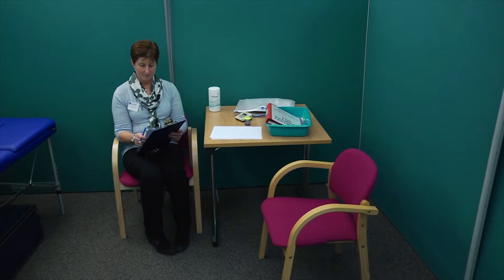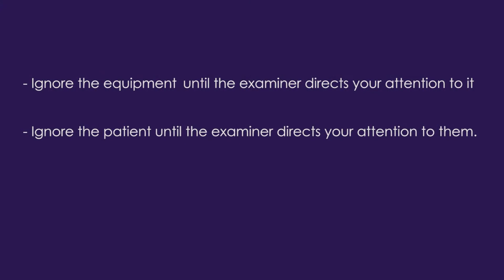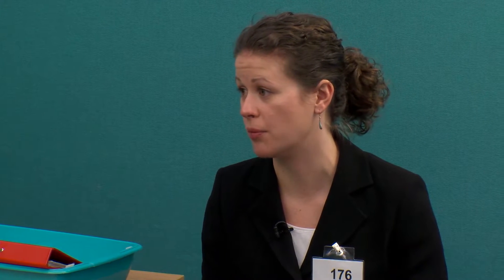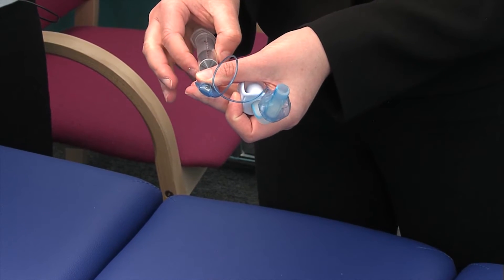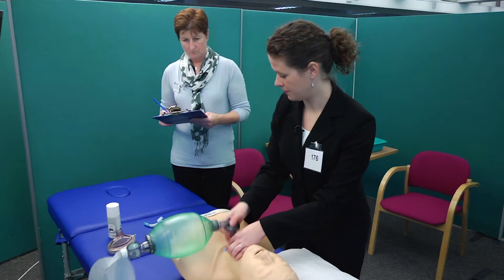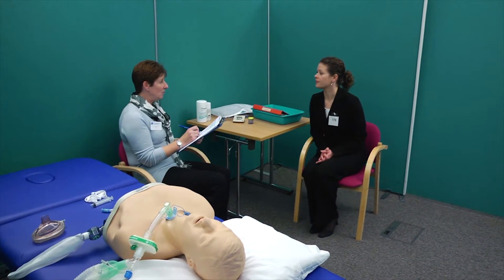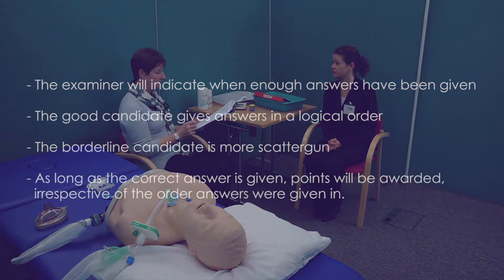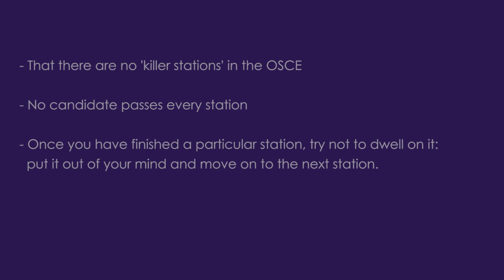RCoA Primary Examination: OSCE Technical Skills Station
This video is intended to illustrate what a candidate may expect to see in a typical OSCE Technical Skills Station. It also gives examples of good practice and contrasts this with examples of poor practice. Please be advised that it is not intended as a ‘model answer’ and shows parts of a generic scenario, not an entire FRCA question.
There are further examples of different types of OSCE stations, all of which can be found on the Royal College of Anaesthetists YouTube Channel, along with many other informative videos showing aspects of all of the FRCA examinations.

Please note:
The FRCA Examination videos are intended to give examples of the usual processes used and may not be truly reflective of every candidate’s experience at the exams. There are also occasional changes made to exam processes that may not be reflected in the videos made prior to these changes. Instances where candidates are seen answering questions should be taken as examples of good practice and are not intended as model answers.